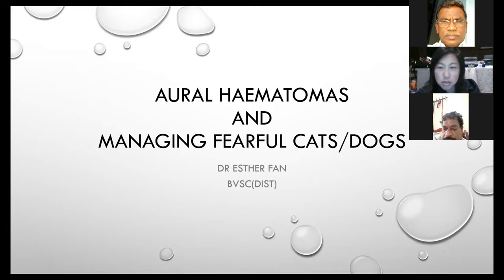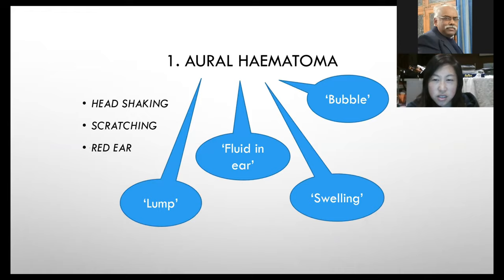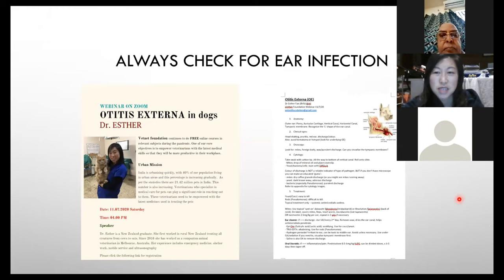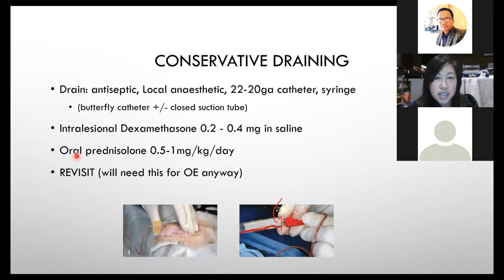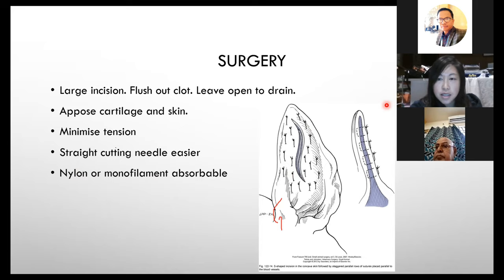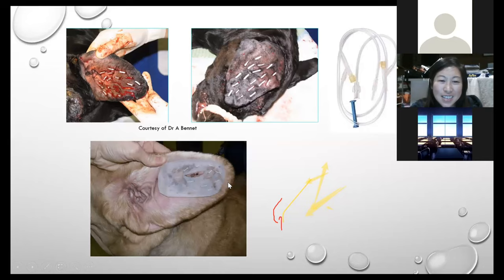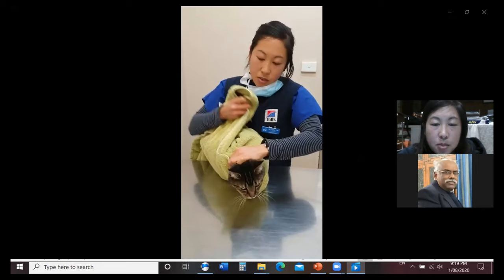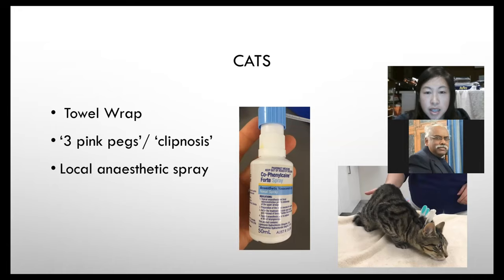Haematoma in dogs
Webinar by Dr. Esther Fan B.V.Sc., (Dist)